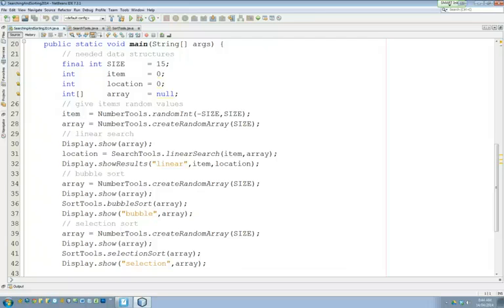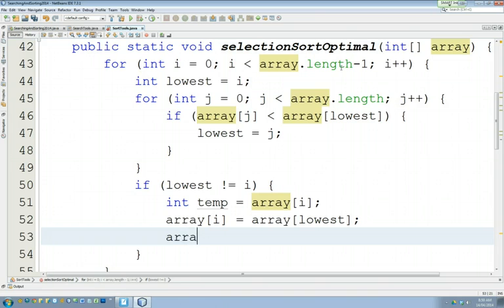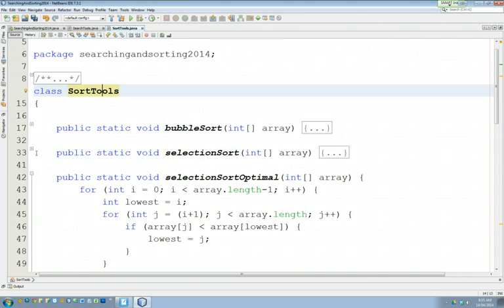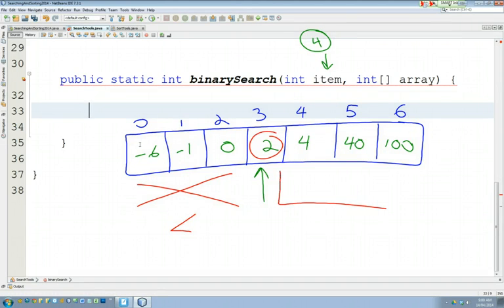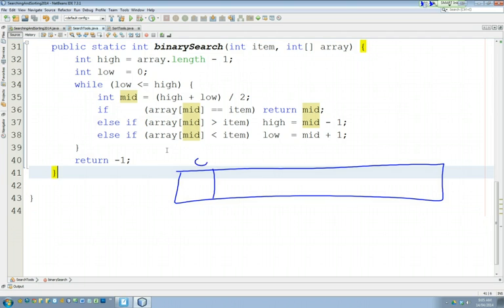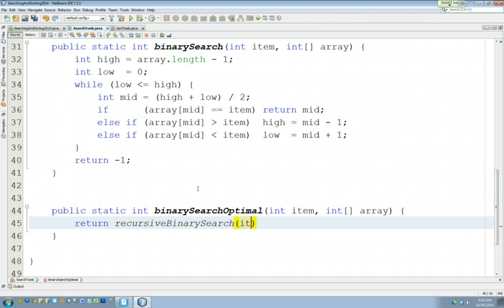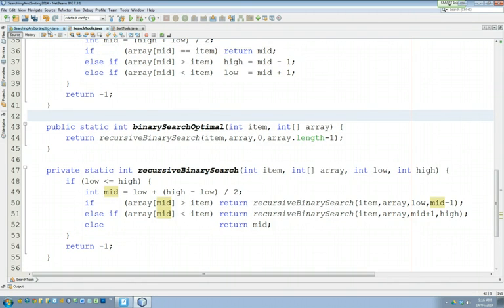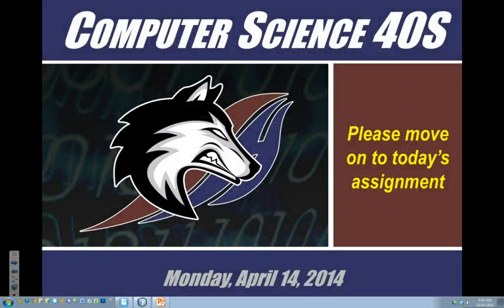Searching and Sorting - Part 4 (Computer Science 40S - Unit 05)